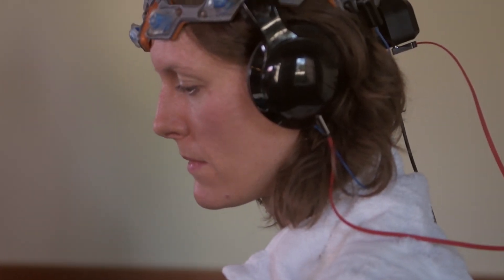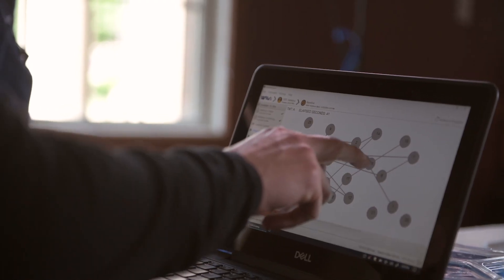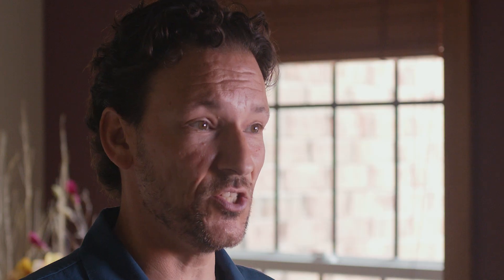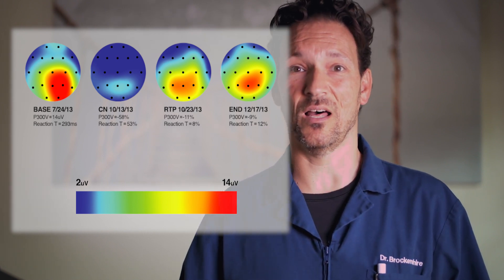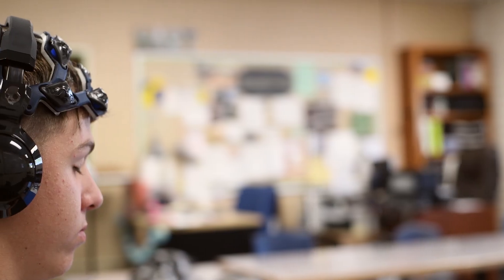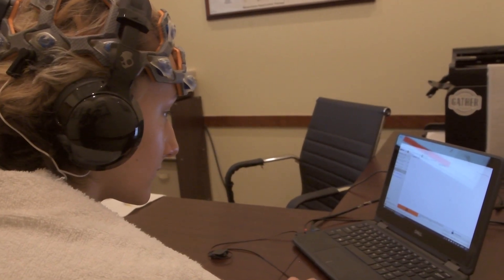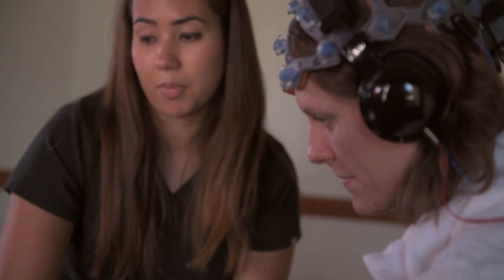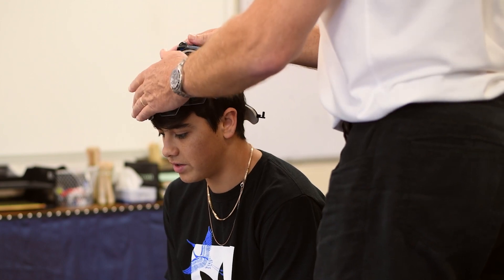EEG & P300 Brain Physiology Measured in Minutes!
- Dr. Davis Brockenshire D.C. discusses how both P300 amplitudes and delay as well as overall EEG amplitudes are impaired in patients with cognitive impairment. The P300 amplitude has been shown to increase with successful treatment. Additionally, there are a number of disorders that can benefit from a pre-treatment evaluation using EEG and cortical P300 testing. This testing should add additional information to an evaluation or at the least be a set of markers that are consistent with findings that can be used to track progress. Baseline EEG screening and Concussion screenings aid in the evaluation of injury especially for return-to-play. return-to-work protocols.

An ERP (or event-related potential) is a measure of brain response. EEG is used to record the brain’s reaction to a novel stimulus such as a sound or image. ERP tests are time-locked to a certain stimulus with a very high temporal resolution (down to the millisecond). Having been involved in innumerable clinical research studies over the last 70+ years, ERP tests are well-established metrics.